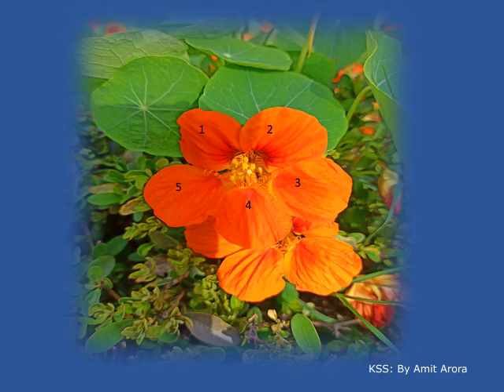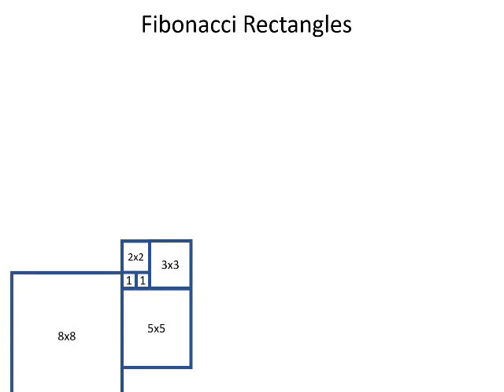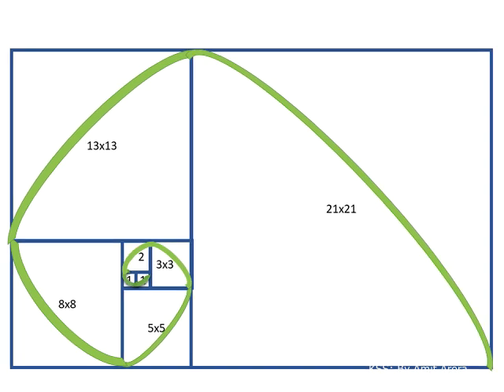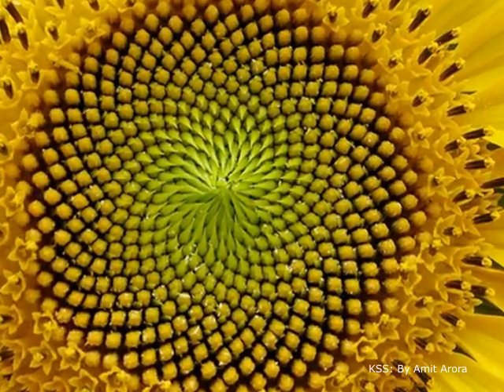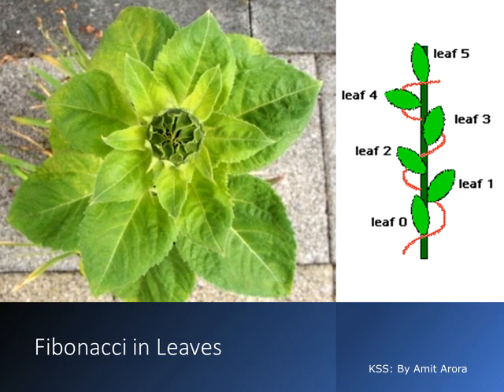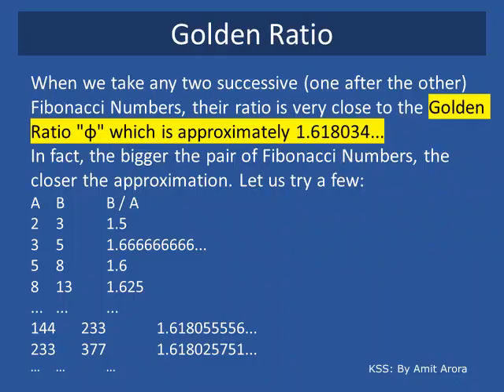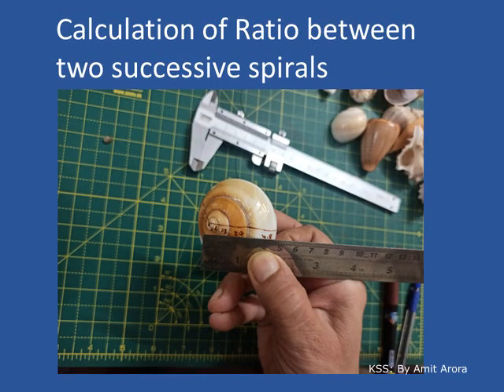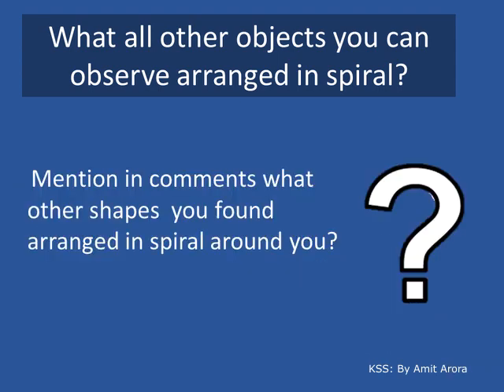4. The Secret Formula of Nature, The Fibonacci Numbers. Why Nature Loves Fibonacci series?